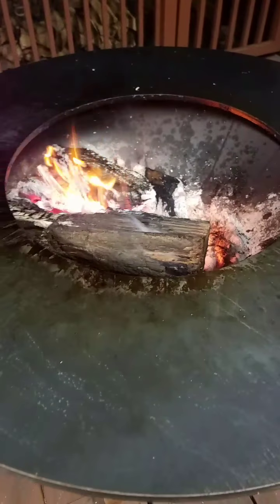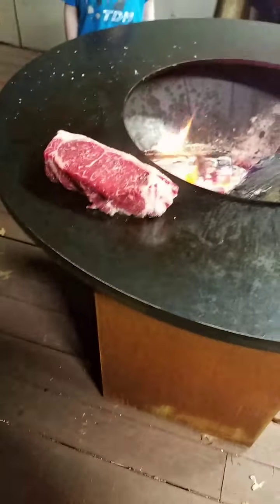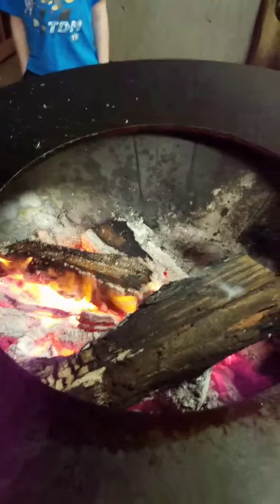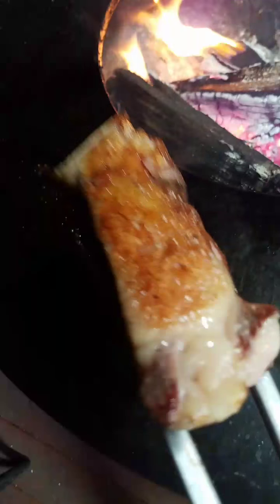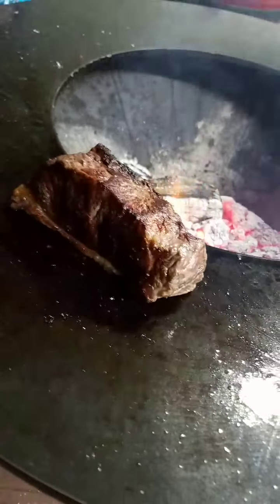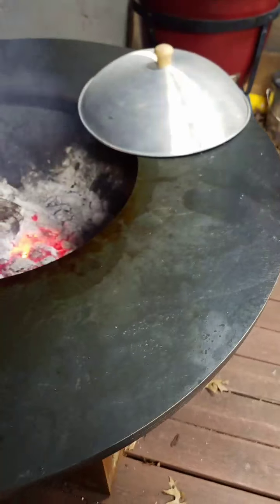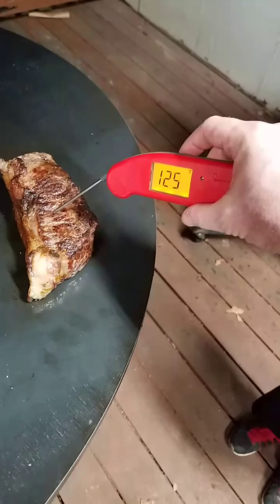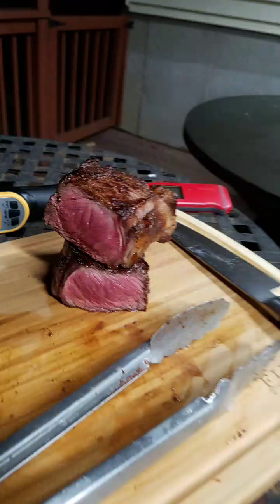Breaking in the Ofyr for the first time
Grilling a 2 inch thick NY Strip steak on the Ofyr. The sear is epic!